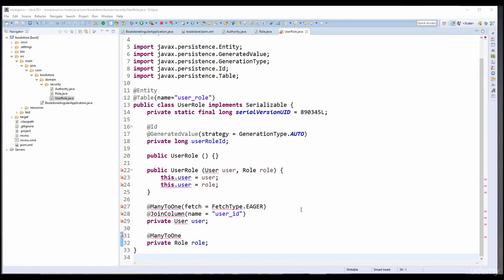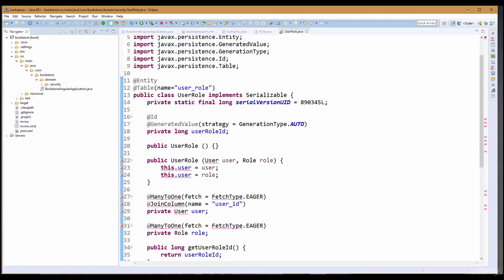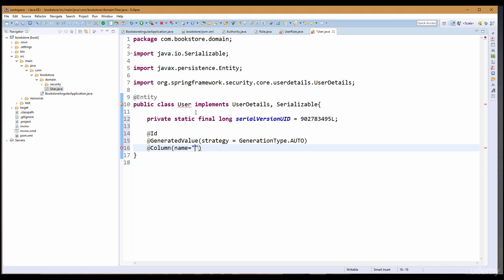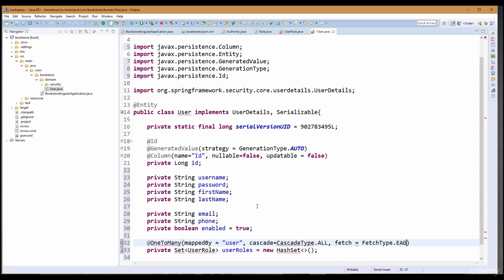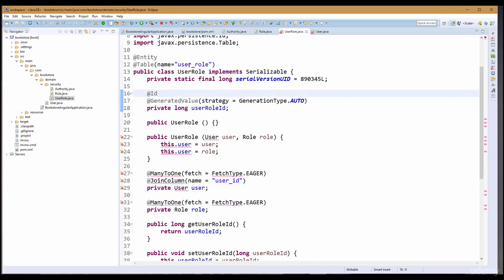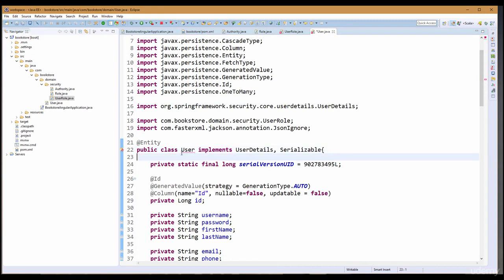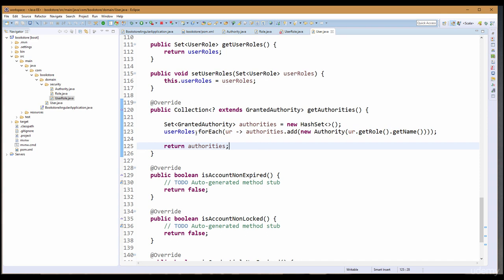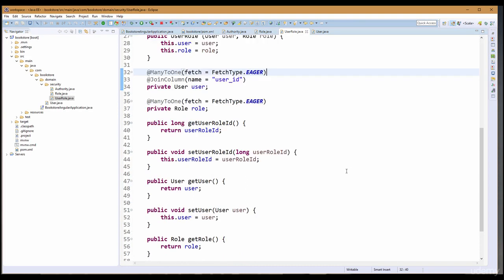14. Adding More Security Models